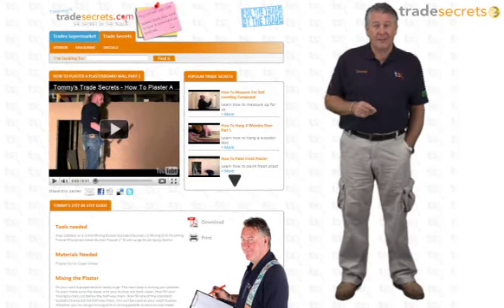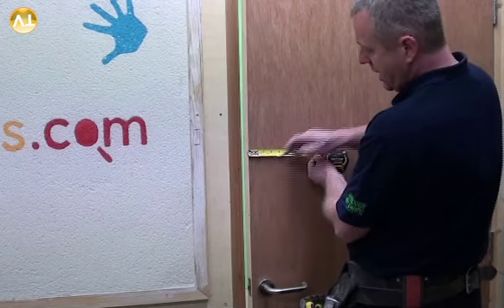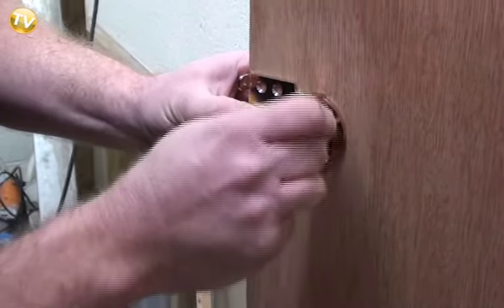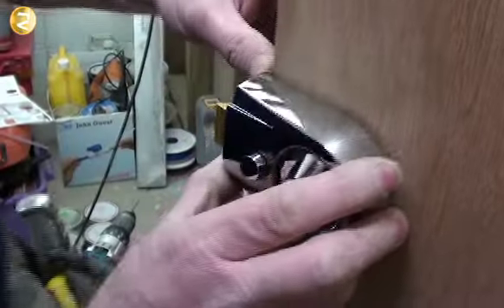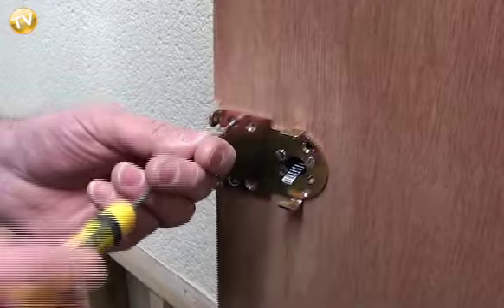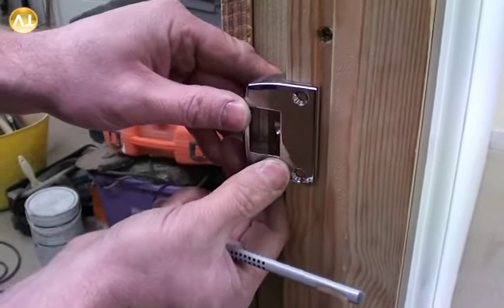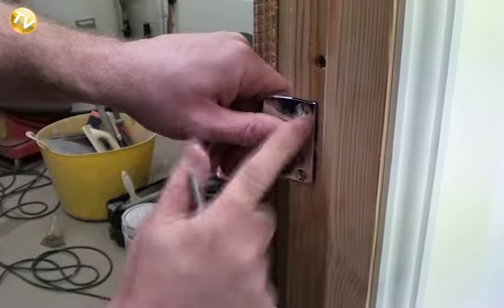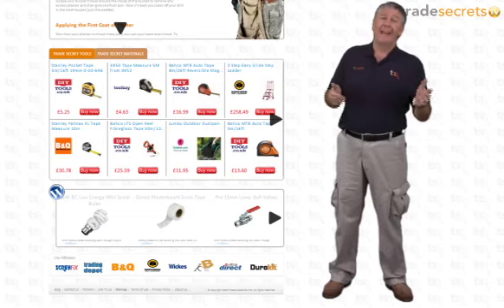Tommy's Trade Secrets - How To Fit A Yale Lock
For DIY videos, expert advice and a great shop all in one

Learn how to fit a Yale lock with Tommy's Trade Secrets.